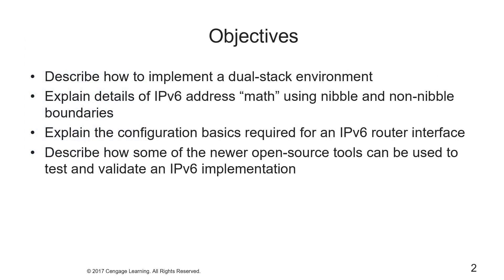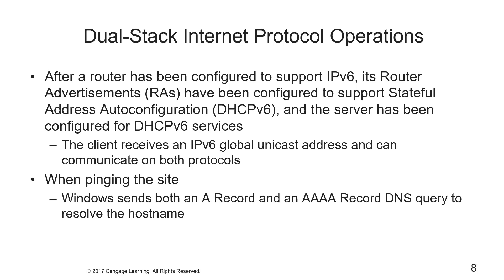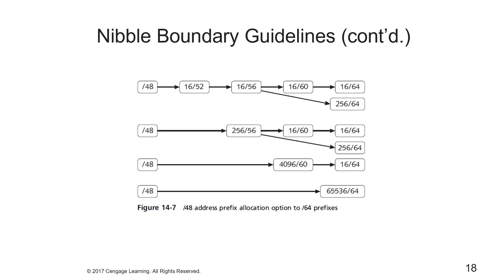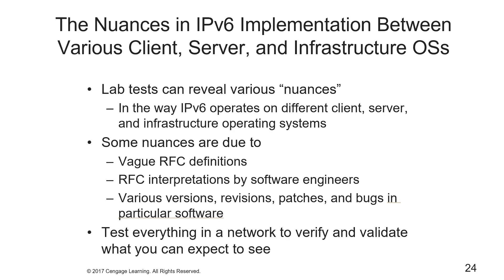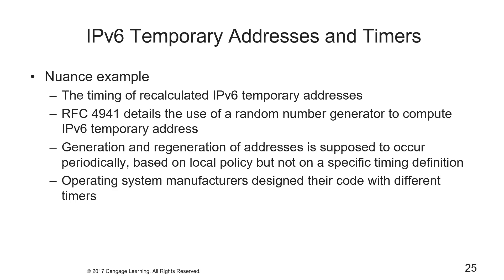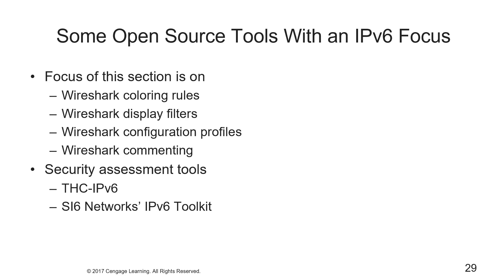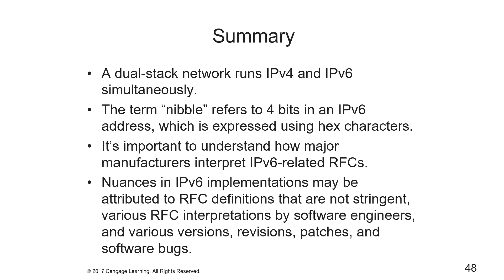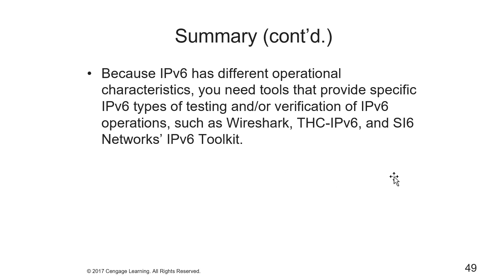ITNT 2310 - IPv6 Real World Applications and Best Practices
Overview of real-world applications and best practices for IPv6